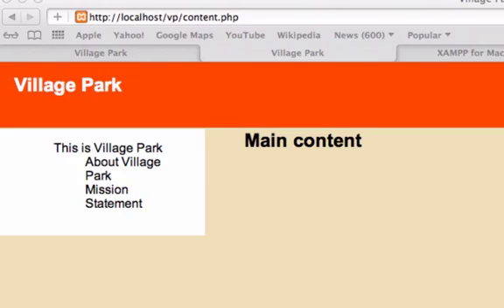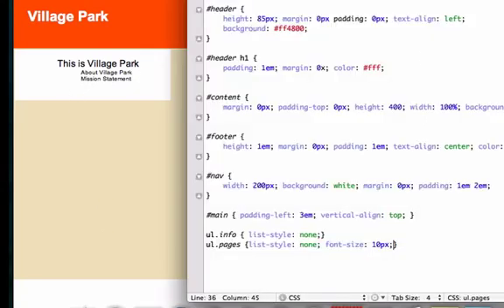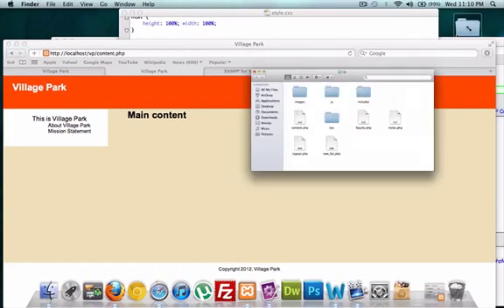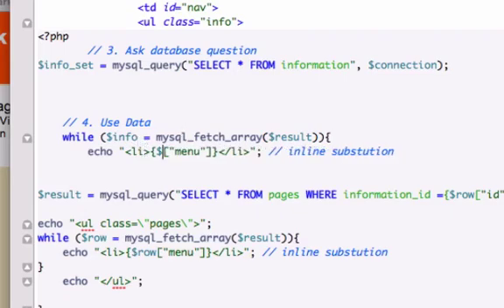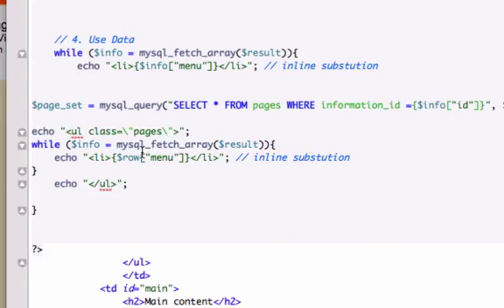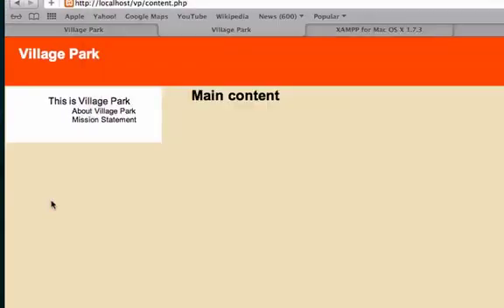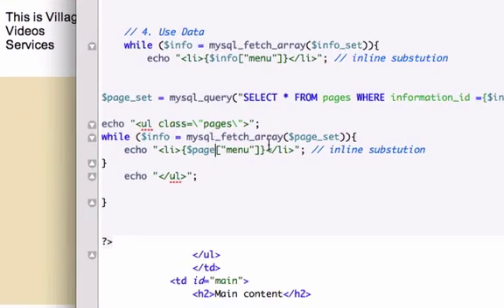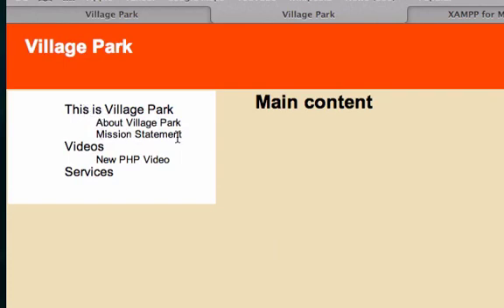Building a CMS with PHP part 22 - Catching UP